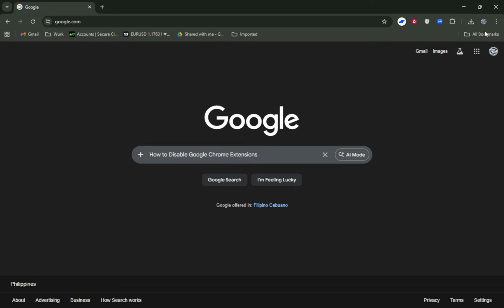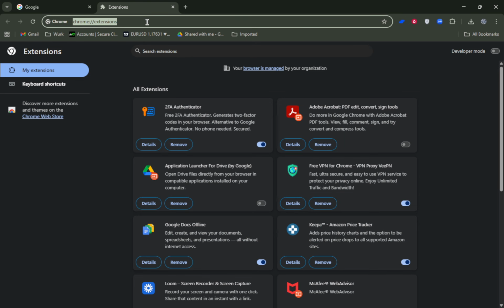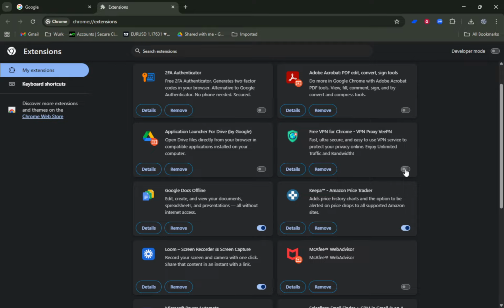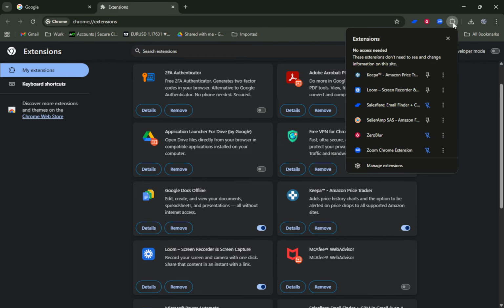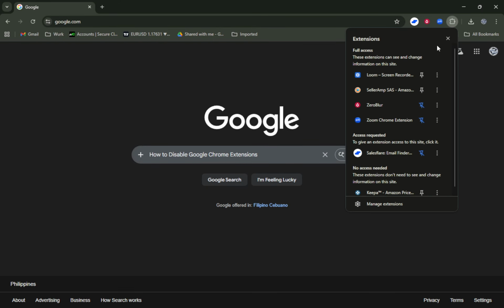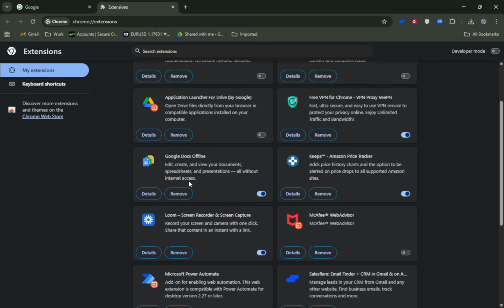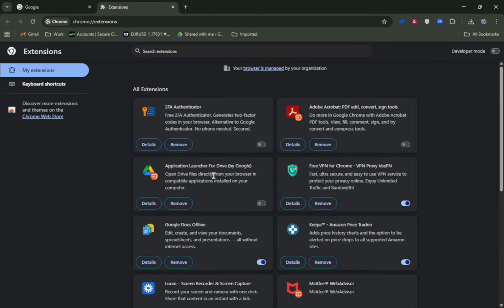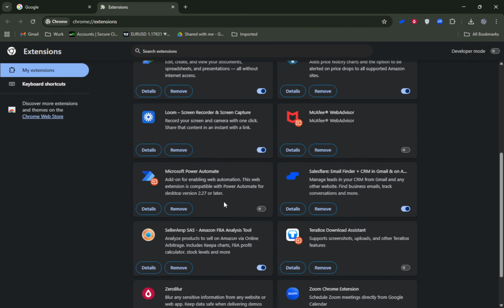How to Disable Google Chrome Extensions [2026 Full Guide]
How to Disable Google Chrome Extensions

In this video, we show you exactly how to disable Google Chrome extensions to troubleshoot performance issues or temporarily simplify your browser interface. We navigate the extension management dashboard to toggle specific tools off without permanently removing them, ensuring you can restore functionality whenever needed.

Disabling an extension is a primary troubleshooting step when a website fails to load correctly or when you suspect a tool is consuming excessive system resources. We focus on the distinction between a temporary deactivation and a full uninstallation, allowing you to audit your browser's impact on memory and speed while keeping your favorite tools readily available for future use.

Technical Specs:
Software: Google Chrome; Feature: Extensions